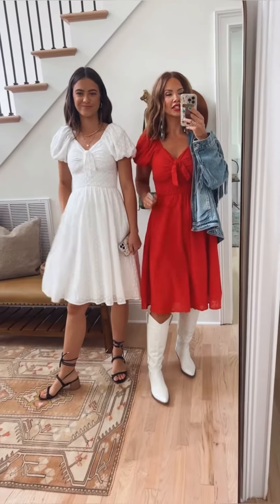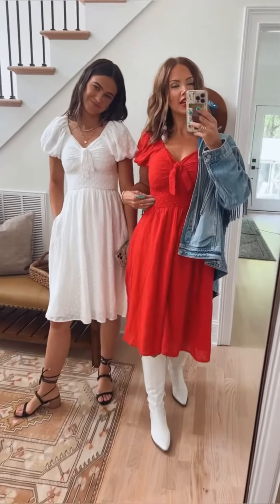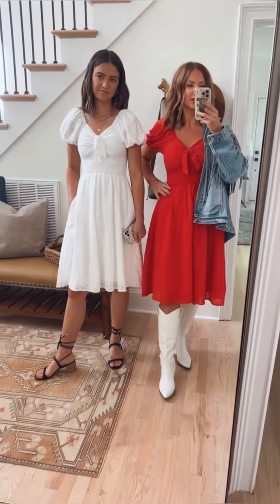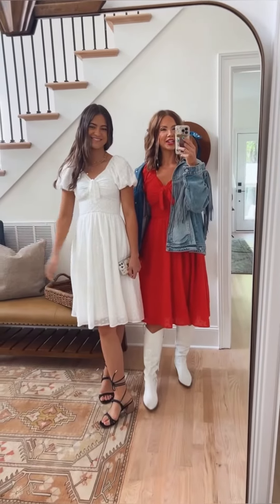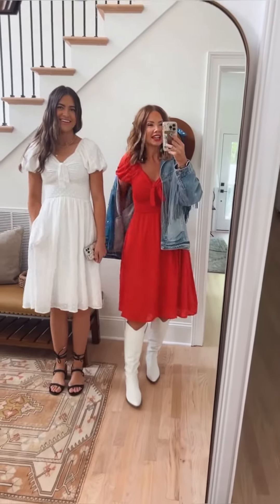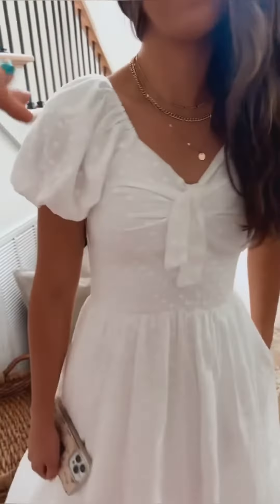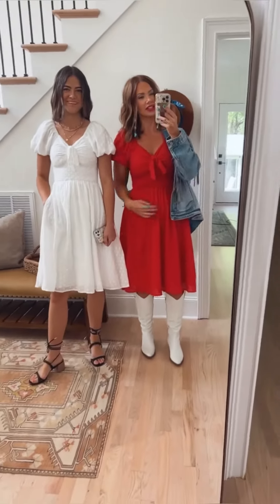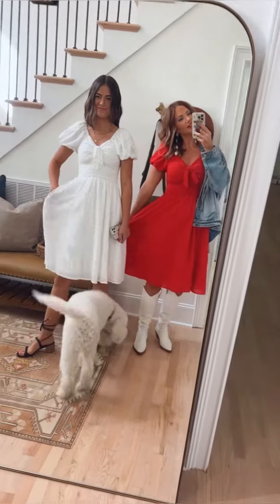The Betsy Try On with Betsy + Alyssa